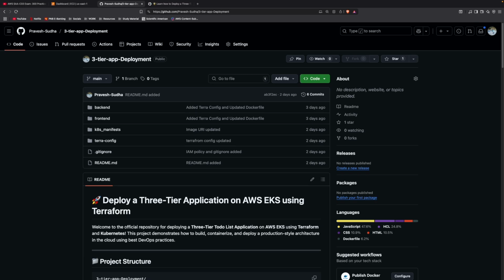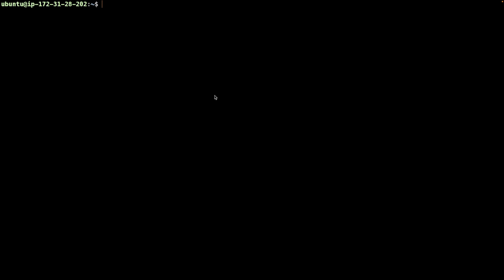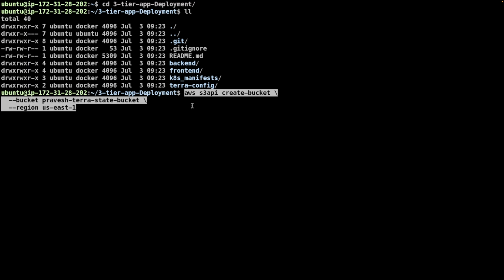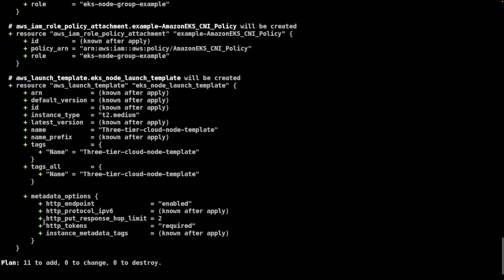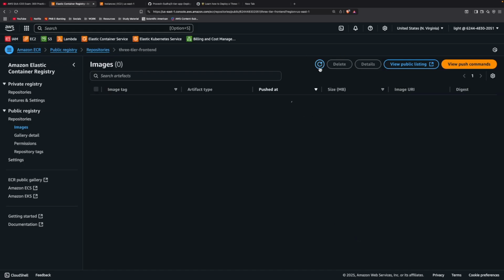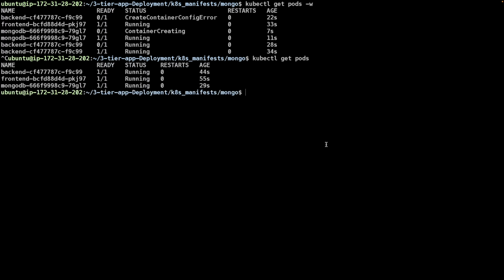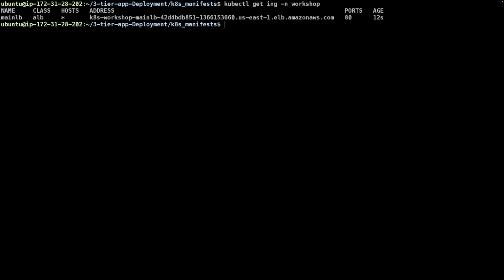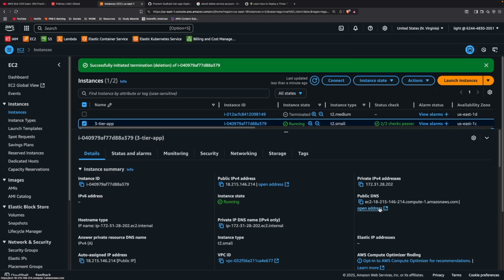🚀 Deploy a 3-Tier App on AWS EKS using Terraform | Full DevOps Project (Step-by-Step)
🌐 Ready to deploy real-world cloud infrastructure using Infrastructure as Code?

In this video, I walk you through the complete process of deploying a 𝗧𝗵𝗿𝗲𝗲-𝗧𝗶𝗲𝗿 𝗧𝗼𝗱𝗼 List Application on 𝗔𝗺𝗮𝘇𝗼𝗻 𝗘𝗞𝗦 (𝗘𝗹𝗮𝘀𝘁𝗶𝗰 𝗞𝘂𝗯𝗲𝗿𝗻𝗲𝘁𝗲𝘀 𝗦𝗲𝗿𝘃𝗶𝗰𝗲) using 𝗧𝗲𝗿𝗿𝗮𝗳𝗼𝗿𝗺, 𝗗𝗼𝗰𝗸𝗲𝗿, and 𝗞𝘂𝗯𝗲𝗿𝗻𝗲𝘁𝗲𝘀.

⏱️ Time-Stamps:
00:00 Introduction
01:36 Setting up the Host Machine
03:41 Creating IAM User
06:18 Terraform Install
07:20 Creating the S3 Backend
08:50 Initialising Terraform
09:07 Resource Explanation
12:15 Push to ECR
14:18 Modify Deployment
15:22 Install tools
16:30 Applying Manifests
18:32 LoadBalancer Setup
22:30 Access Application
22:55 Destroying Resources
25:40 Conclusion

You'll learn how to:
✅ Provision AWS infrastructure with Terraform (EKS, ECR, IAM, S3)
✅ Build & push Docker images to 𝗘𝗖𝗥 (frontend & backend)
✅ Create and apply 𝗞𝘂𝗯𝗲𝗿𝗻𝗲𝘁𝗲𝘀 𝗺𝗮𝗻𝗶𝗳𝗲𝘀𝘁𝘀
✅ Set up 𝗔𝗽𝗽𝗹𝗶𝗰𝗮𝘁𝗶𝗼𝗻 𝗟𝗼𝗮𝗱 𝗕𝗮𝗹𝗮𝗻𝗰𝗲𝗿 and Ingress Controller
✅ Troubleshoot real-world deployment issues
✅ Clean up resources properly to avoid charges

This is a complete hands-on DevOps project — perfect for learners, professionals, and anyone pursuing Terraform or Kubernetes mastery.